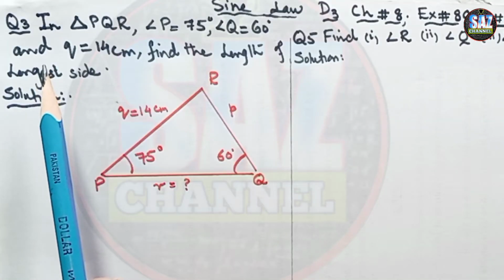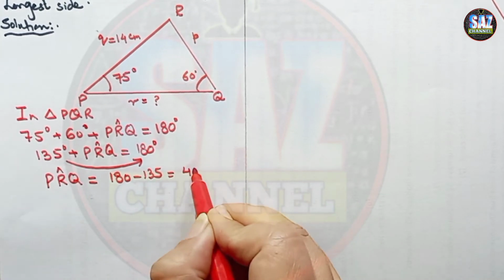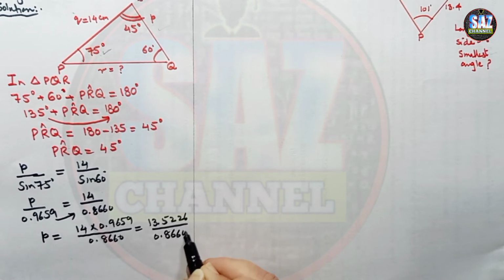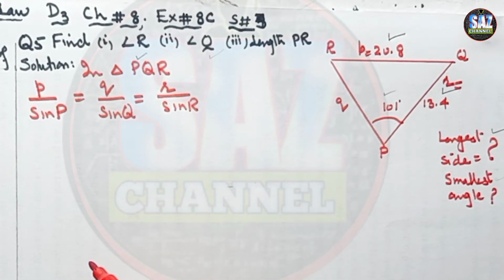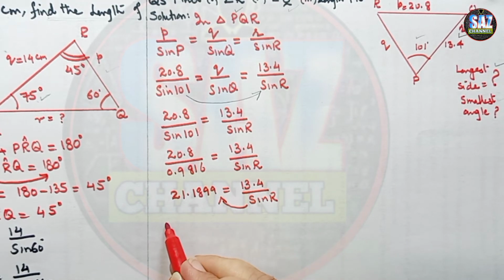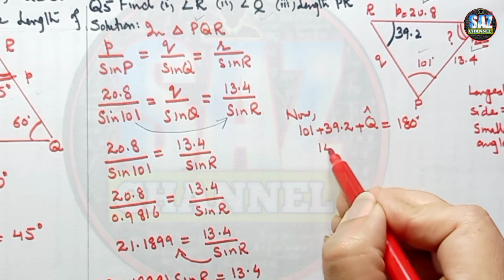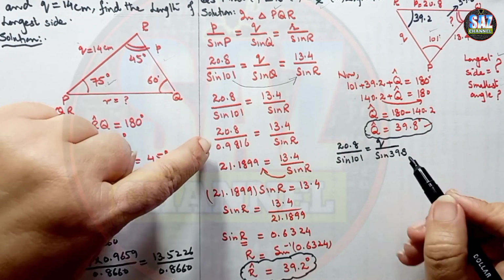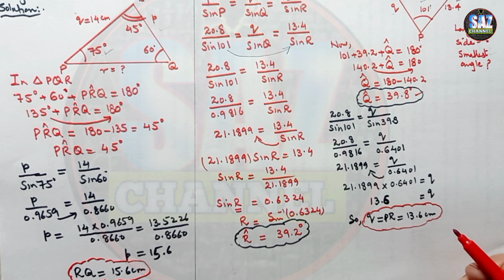The Sine Rule|How to find unknown lengths and angles of triangle|?NSMD3(7TH EDITION)|Ex#8C|Q#3,5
In this video you can find an easy and step by step explanation of solution of problems involving solution of triangle by applying sine law.
Focus is given on calculation of largest angle and longest and shortest side